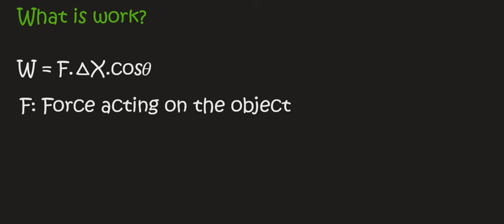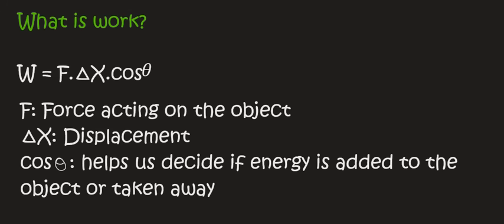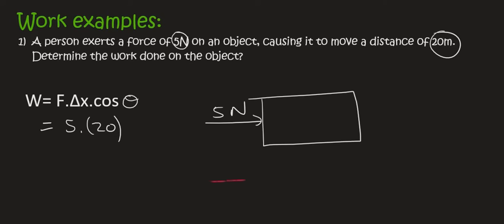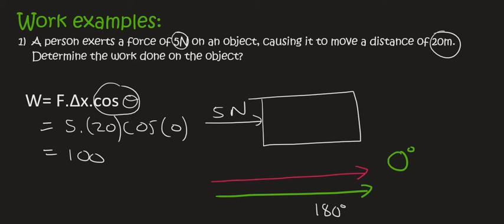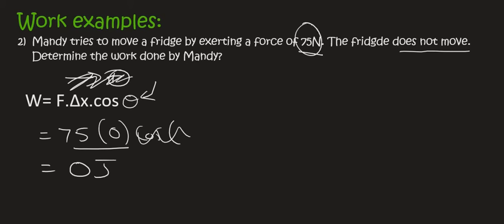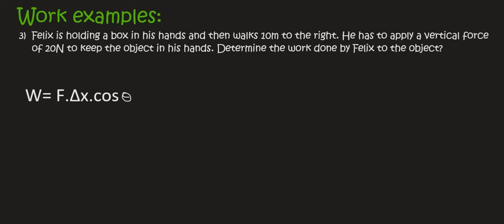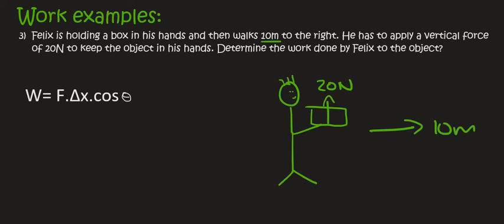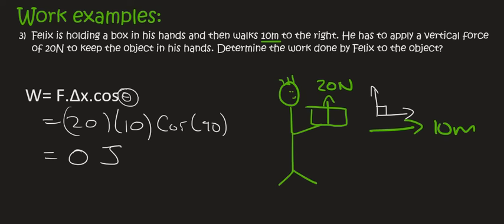Grade 12 work energy and power : What is work?